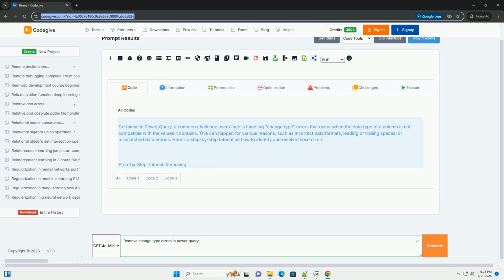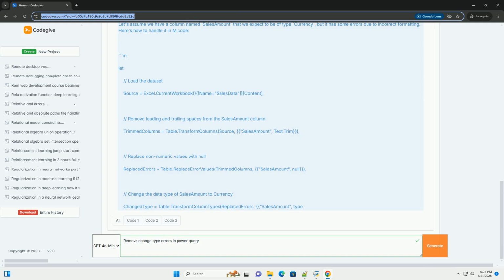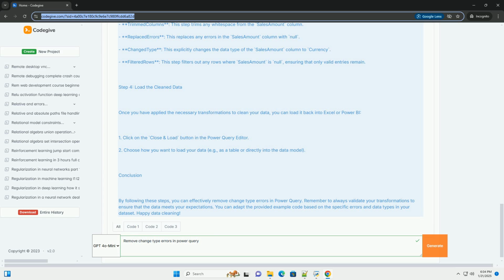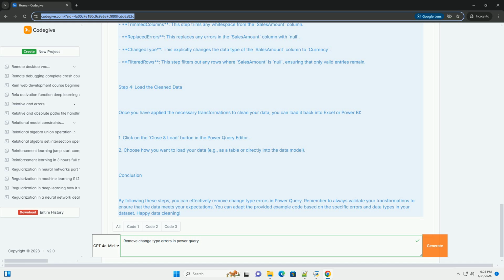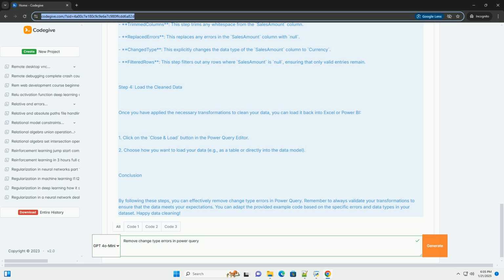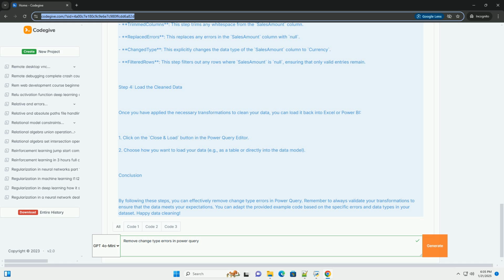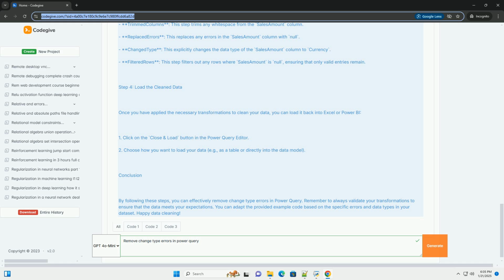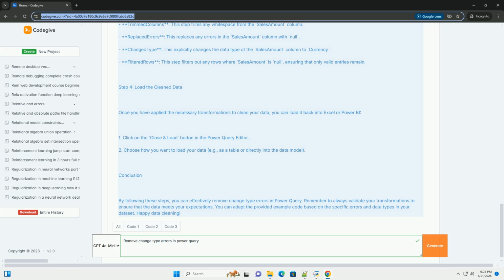remove change type errors in power query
certainly! in power query, a common challenge users face is handling "change type" errors that occur when the data type of a column is not compatible with the values it contains. this can happen for various reasons, such as incorrect data formats, leading or trailing spaces, or mismatched data entries. here's a step-by-step tutorial on how to identify and resolve these errors.

 step-by-step tutorial: removing change type errors in power query

 step 1: load your data into power query

1. open excel or power bi and load your data into power query.
2. navigate to the `data` tab and select `get data` to import your dataset.

 step 2: identify change type errors

once your data is loaded into power query, you may notice that some columns show an error icon (a yellow triangle with an exclamation mark). this indicates that there are issues with the data types.

1. in the power query editor, look for columns with errors.
2. click on the error icon to see details about the error.

 step 3: transform your data

to resolve change type errors, you can apply a few transformations. here are some common techniques:

1. **trim whitespace**: remove any leading or trailing spaces that could be causing the error.
2. **replace errors**: replace error values with a default value (like `null` or `0`).
3. **change data type**: explicitly change the data type to the correct one.
4. **filter out errors**: remove rows with errors entirely.

 example code to remove change type errors

let's assume we have a column named `salesamount` that we expect to be of type `currency`, but it has some errors due to incorrect formatting. here's how to handle it in m code:

- **source**: this line loads the data from an excel table named `salesdata`.
- **trimmedcolumns**: this step trims any whitespace from the `salesamount` column.
- **replacederrors**: this replaces any errors in the `salesamount` column with `null`.
- **changedtype**: this explicitly changes the data type o ...

remove change type errors
 Power Query
 data transformation
 error handling
 data cleaning
 query editor
 data types
 data import
 data manipulation
 troubleshooting
 data validation
 error messages
 data consistency
 query optimization